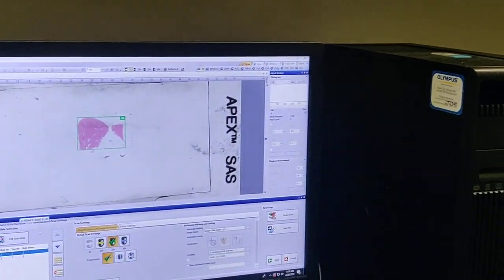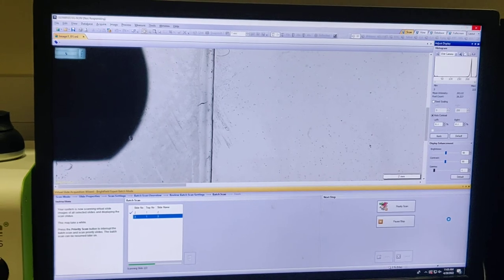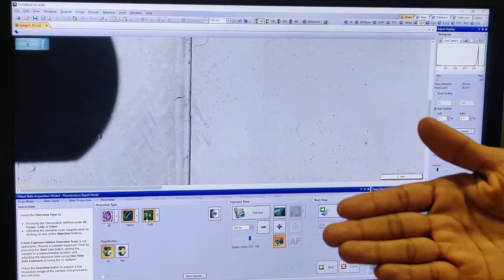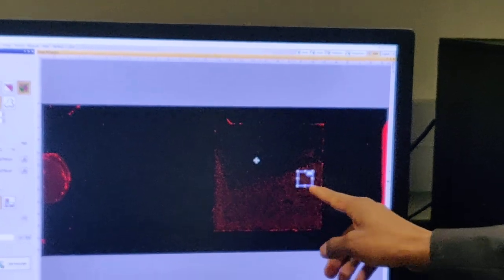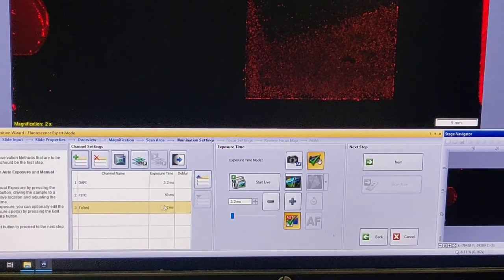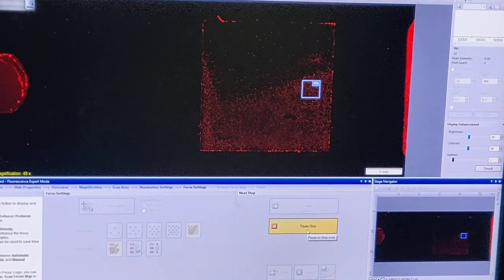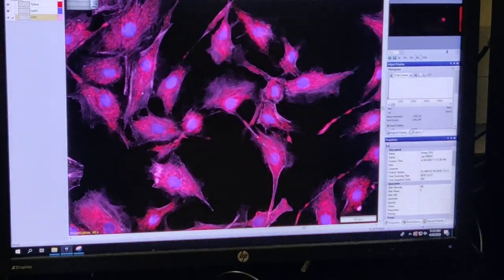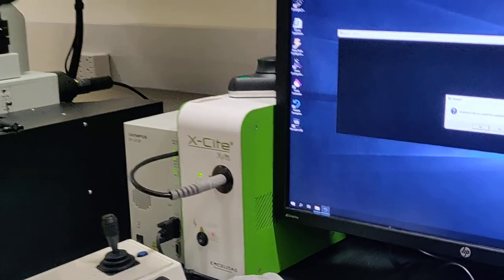Olympus VS120 Slide Scanner training module 3